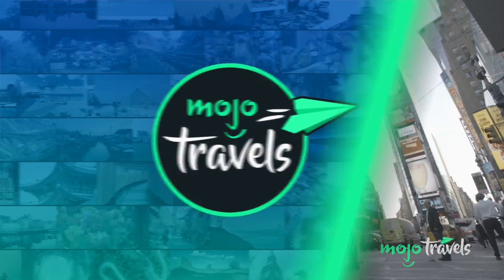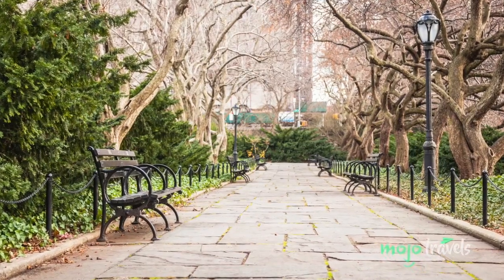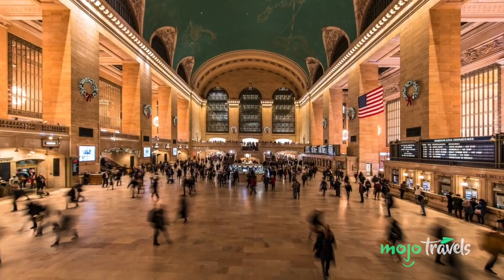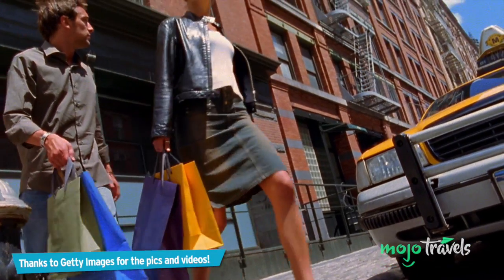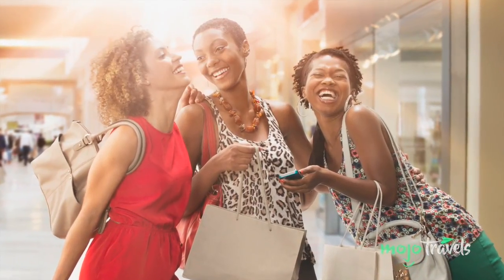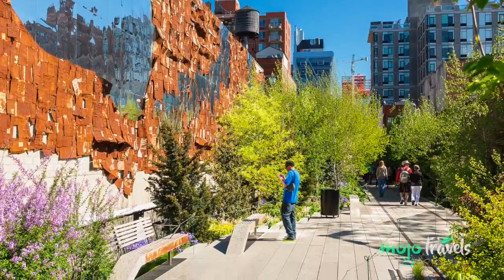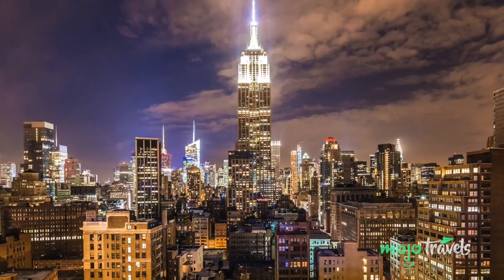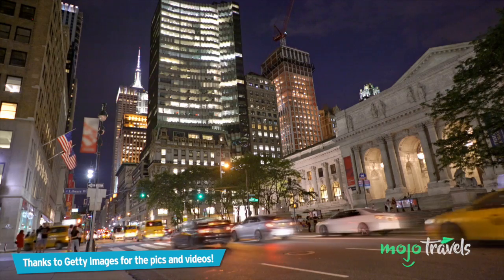How to Spend 24 Hours in New York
Whether it’s your first time visiting or not, New York can be a pretty overwhelming city to explore. Welcome to MojoTravels, and our guide to how to spend 24 hours in New York City. We picked out some absolute must-sees, and created an itinerary for a perfect day in NYC. Put on some good walking shoes, load up your MetroCard and get ready to see the sights.
We’ll be focusing on the island of Manhattan for this list, because the other boroughs deserve videos of their own. We also won’t be focusing on food for this video, but foodies should definitely check out our video on How to Eat Your Way Through New York.

Thanks to Getty Images for the pictures and videos!